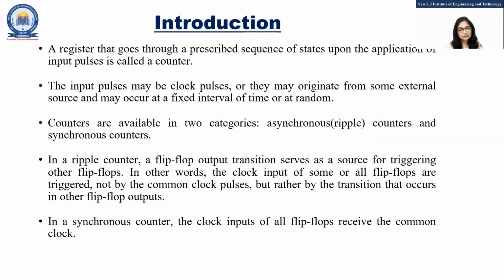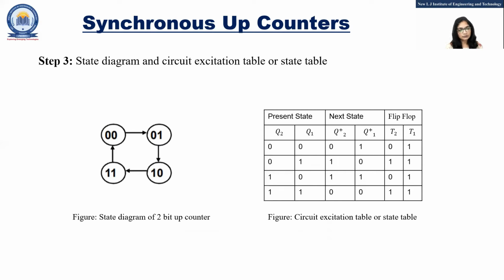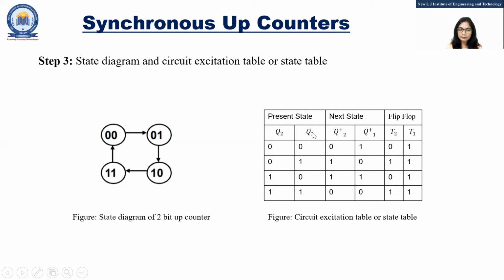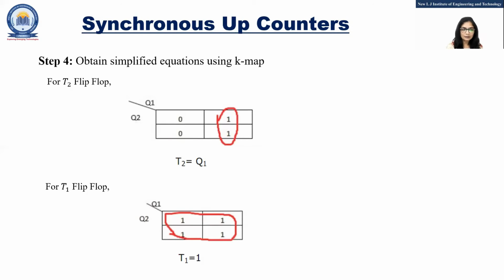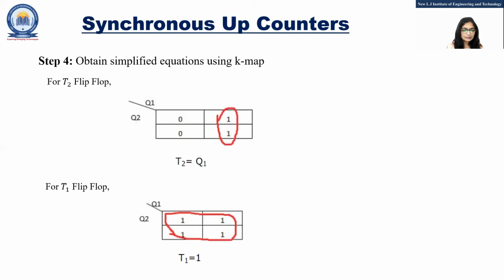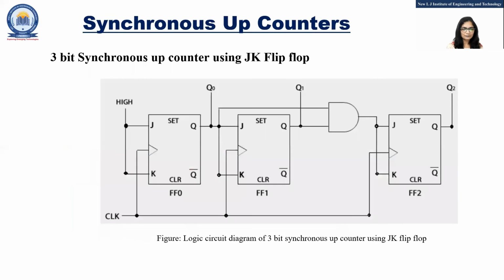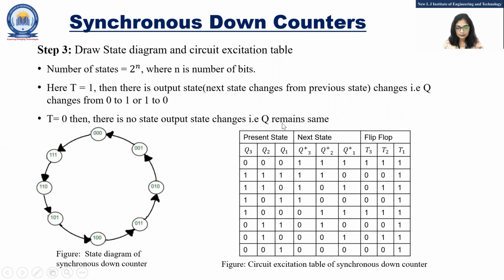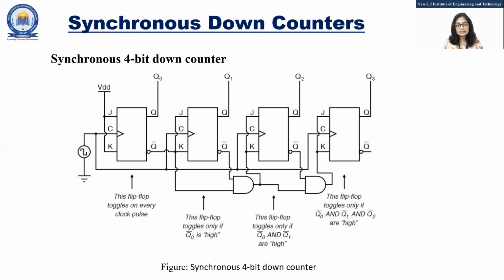Lecture No 29 III Synchronous up and down counter